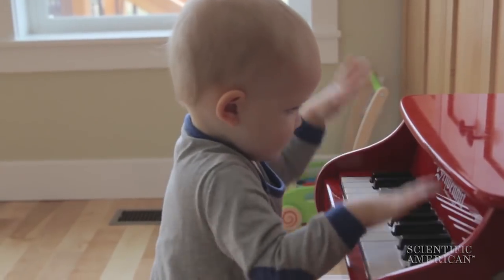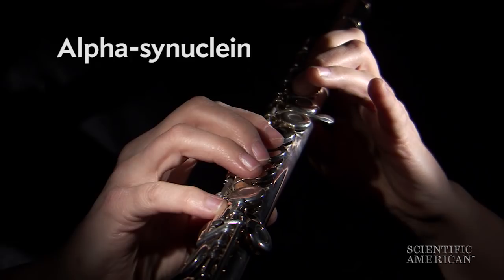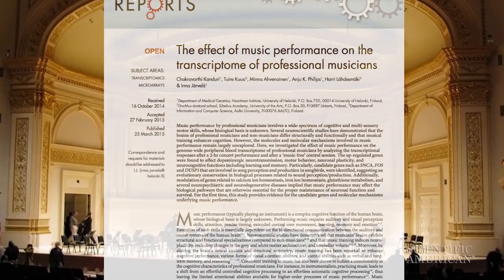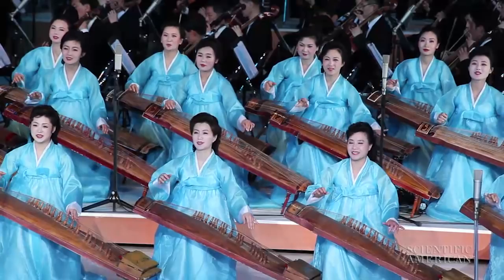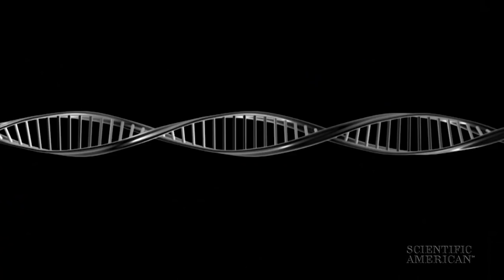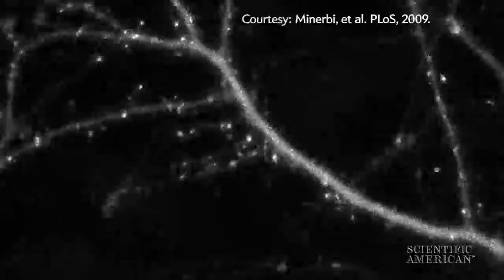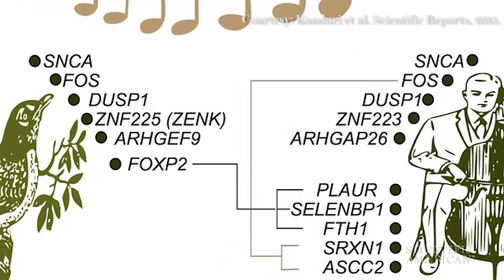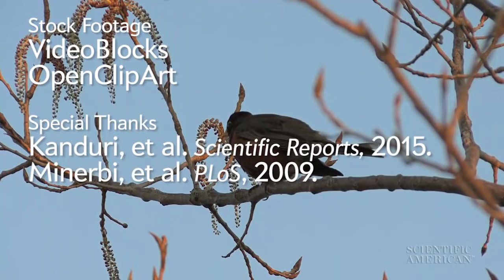Musical Genes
Musicians and birds dial up the same special set of genes as they practice their music